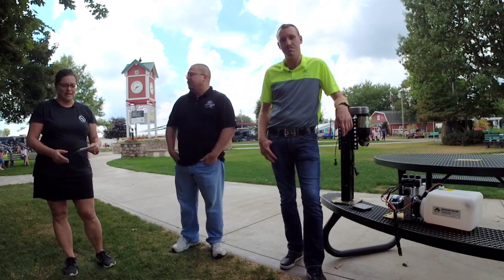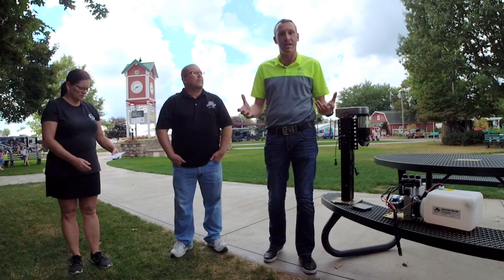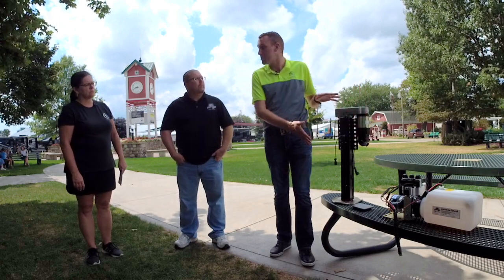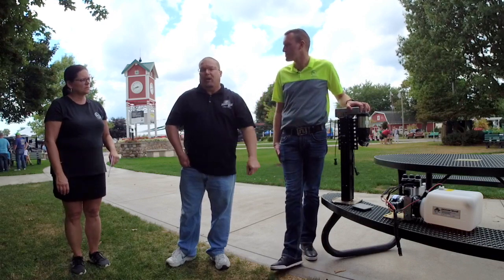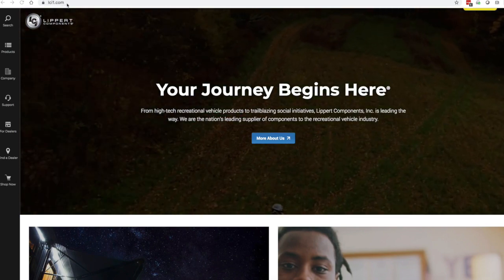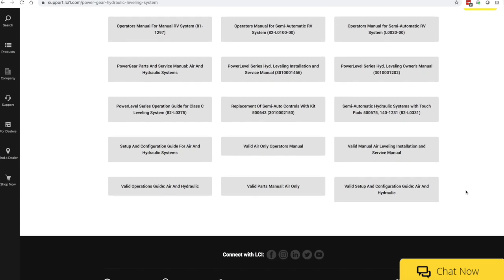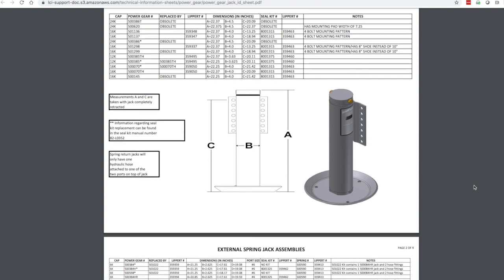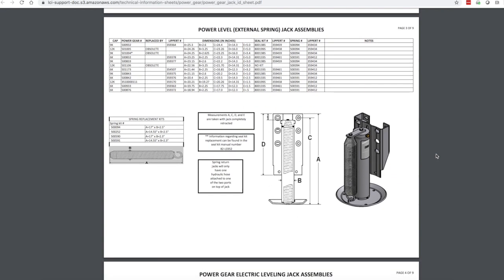Ask A Tech Ep 23 Power Gear Leveling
Monthly Facebook segment that features an LCI service technician and parts specialist to answer your questions about our topic of the month. Episode 23 - Power Gear Leveling

At Lippert, we’ve developed a variety of automatic leveling and stabilization solutions as well as manual leveling accessories to enhance your RV setup. We’ve made it faster and easier than ever to level and stabilize your 5th wheel camper or travel trailer once you arrive at your destination while maintaining a safe and stable foundation.